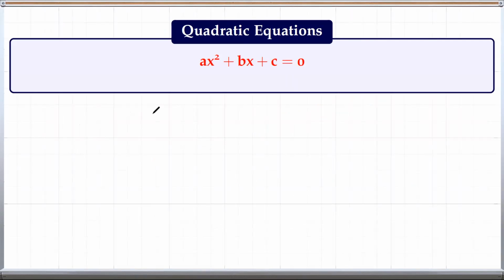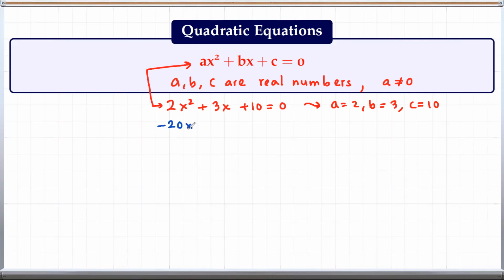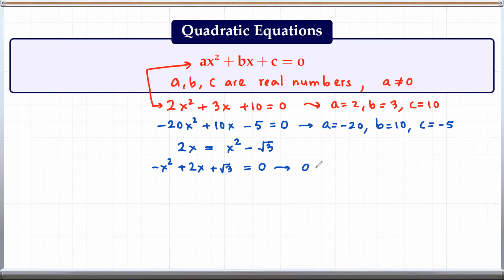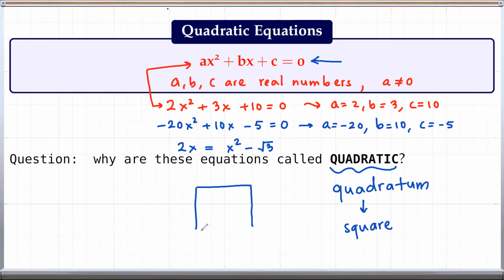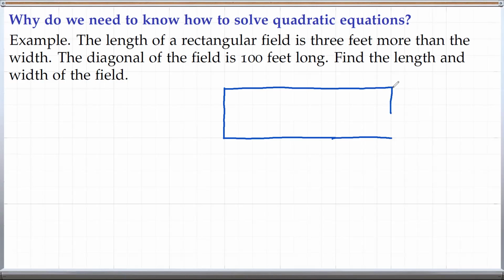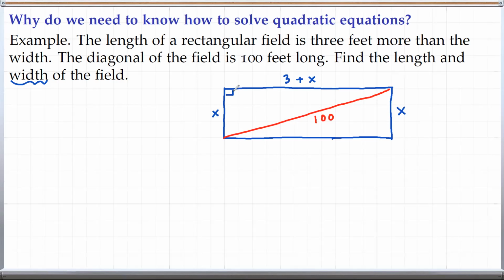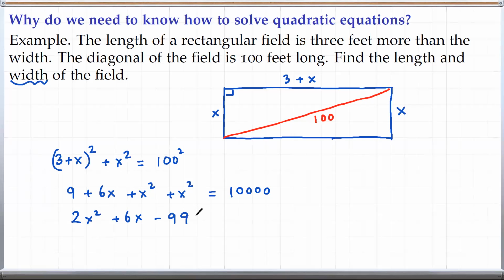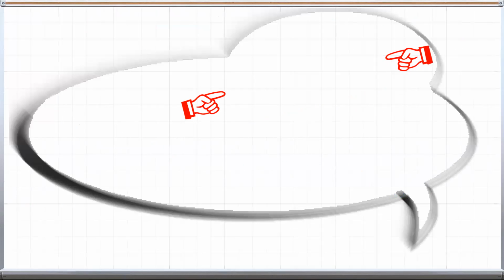What is a quadratic equation? Why are they called "quadratic"? Why do we need to solve them?